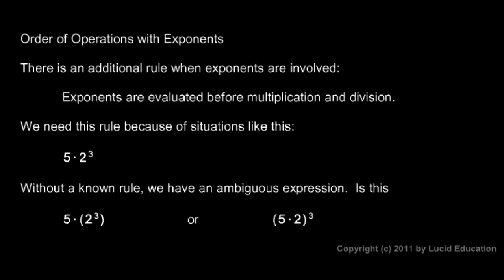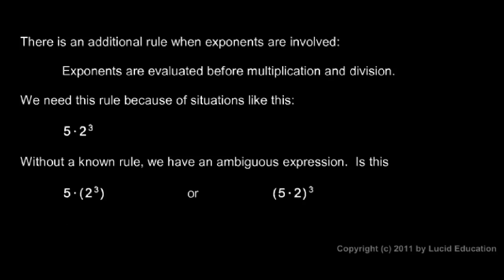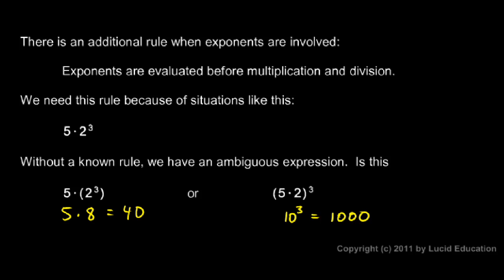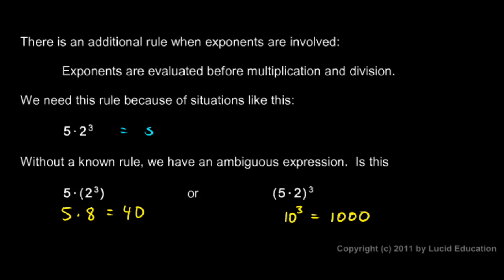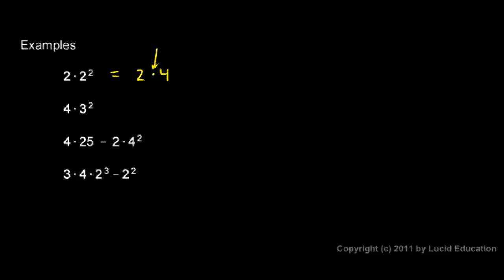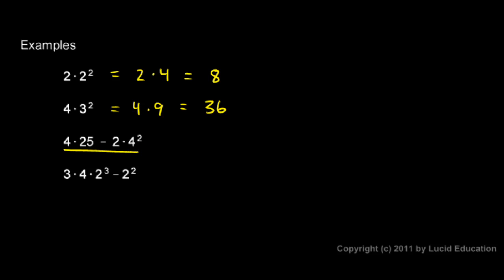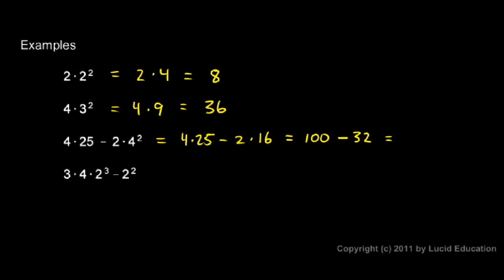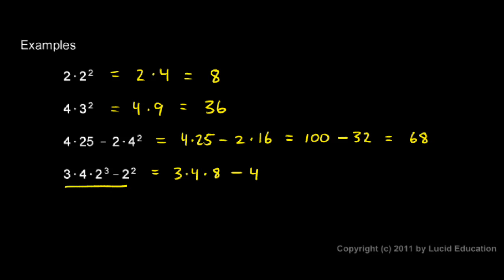Prealgebra 1.7e - Order of Operations with Exponents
Evaluating expressions, taking the order of operations into account, including some tricky cases involving exponents.  From the Prealgebra course by Derek Owens.